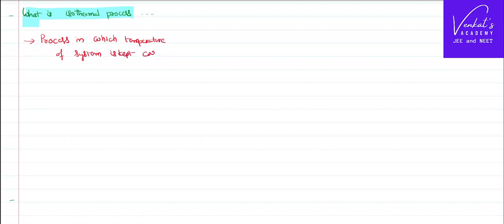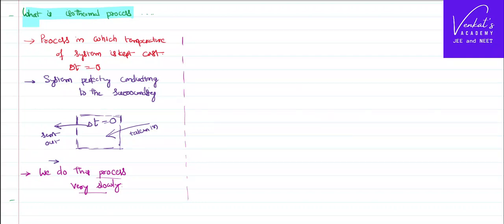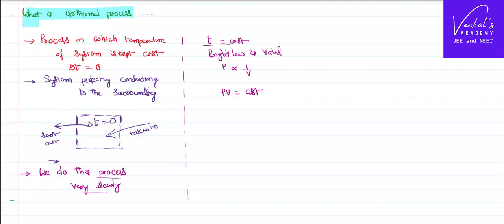What is a Isothermal Process A Quick Look @IIT-JEEandNEET-Physics Class 11 Physics Thermodynamics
What is a Isothermal Process A Quick Look  @IIT-JEEandNEET   Class 11 Physics Thermodynamics is discussed here in this video.

0:00 Conditions of isothermal proess...
2:30 What is boyles law...
3:30 How we apply boyles law..